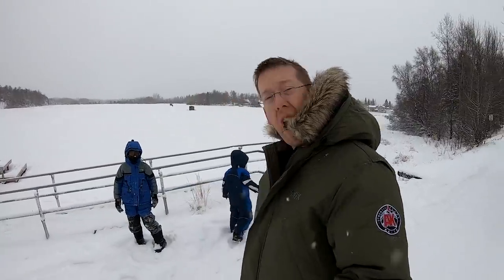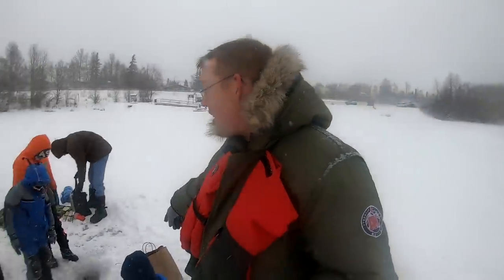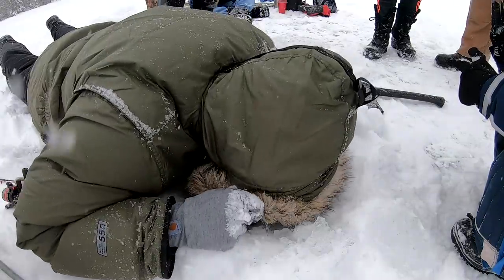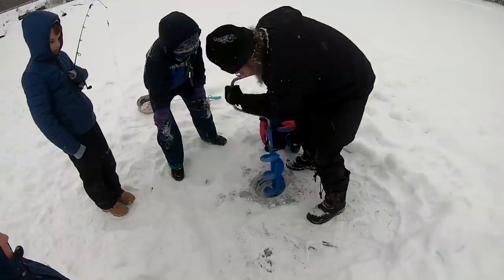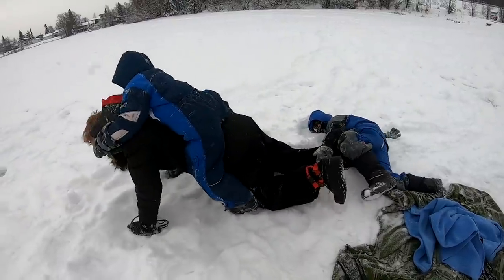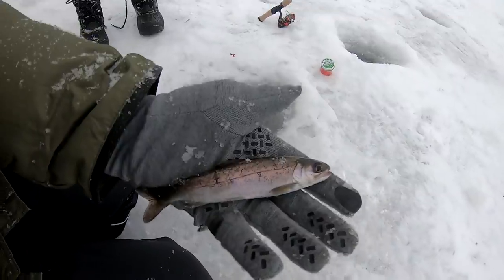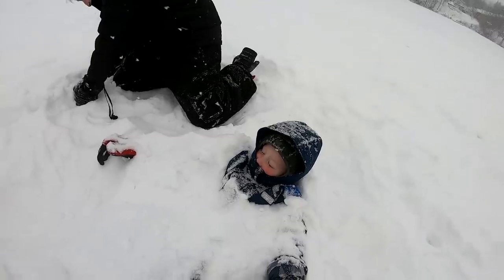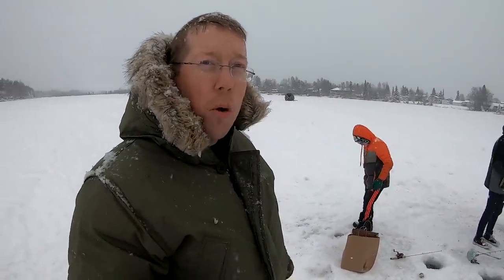Ice fishing Catch & Cook Trout - Ice fishing tips for beginners on a budget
Despite what we tell our wives, we don't need tons of expensive gear to go ice fishing. I take the kids ice fishing for trout with only bare minimum gear and we had a ball and cooked and ate a trout right on the ice.